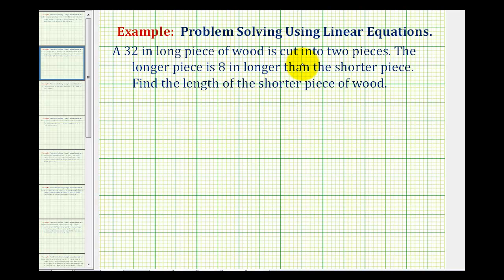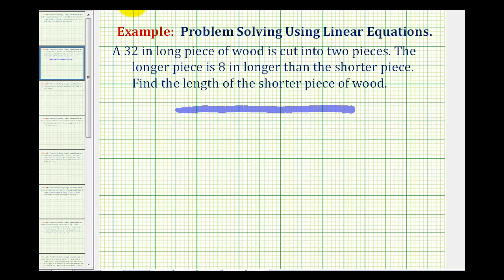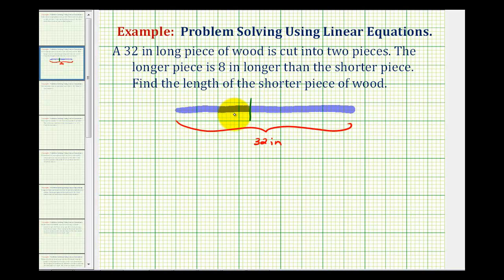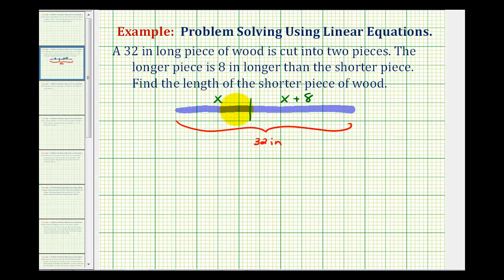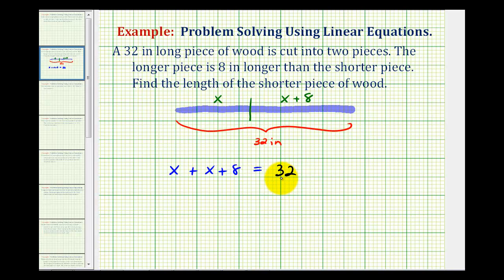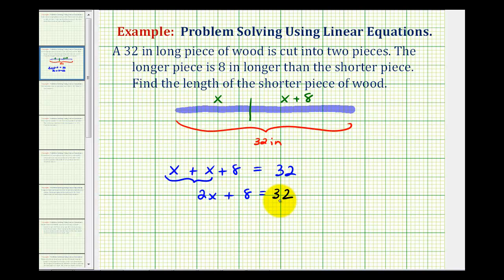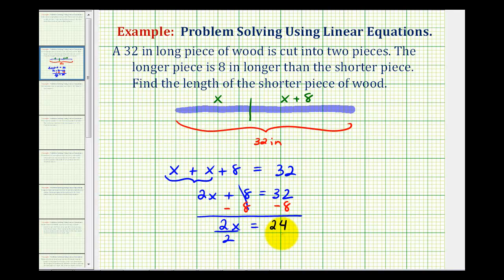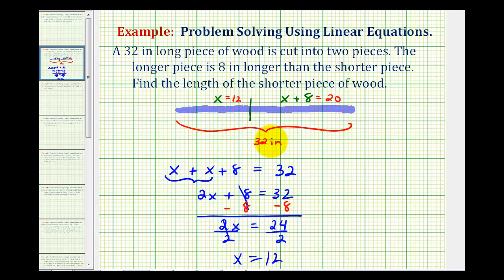Ex: Find the Length of Two Pieces Cut From a Large Piece Given a Relationship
This video explains how to find the length of two piece of wood cut from a larger piece of wood given one piece is 8 inches long than the other.